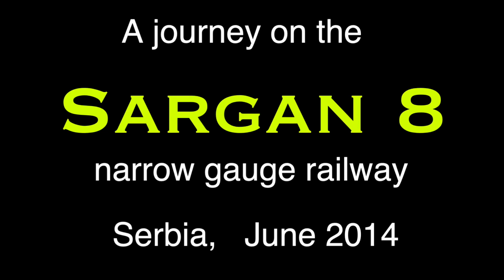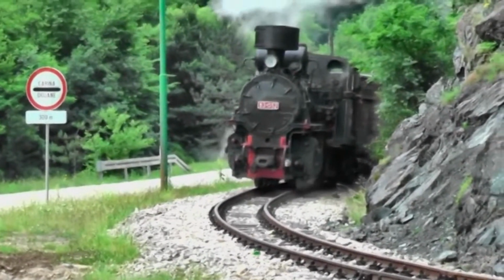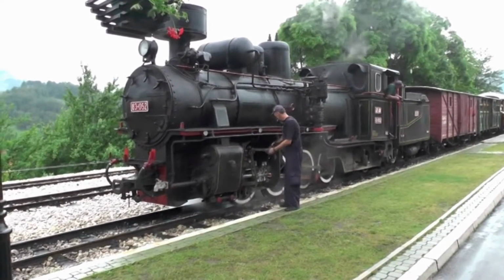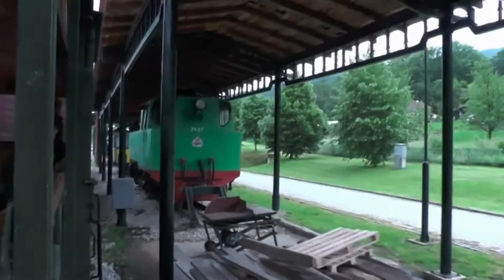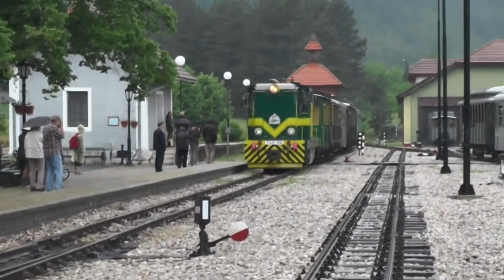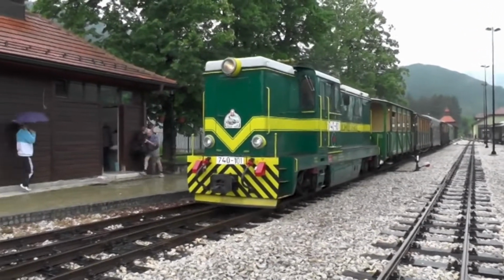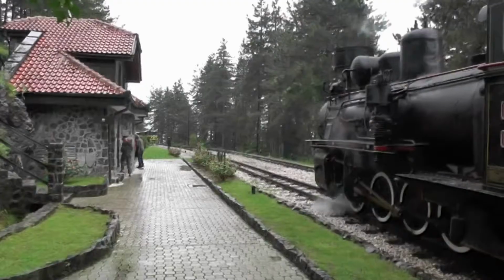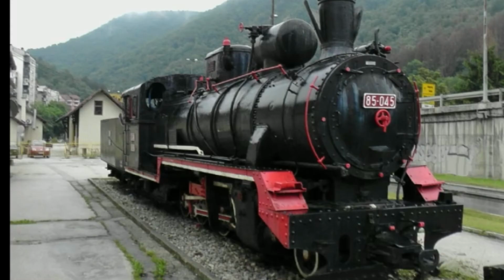The Sargan 8 Narrow gauge Line - Serbia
A visit to the Sargan 8, 760mm (Bosnian Gauge) raiway in Serbia in June 2014.